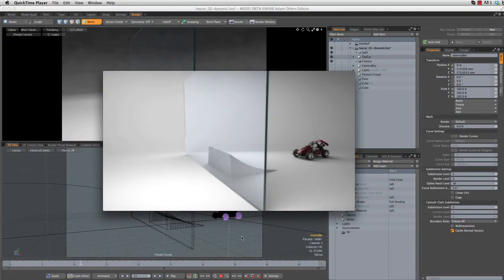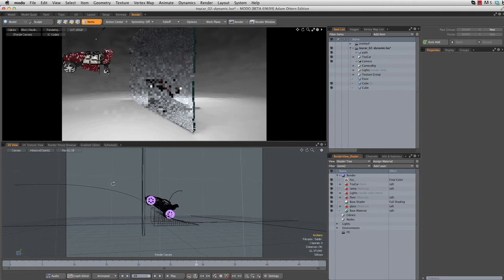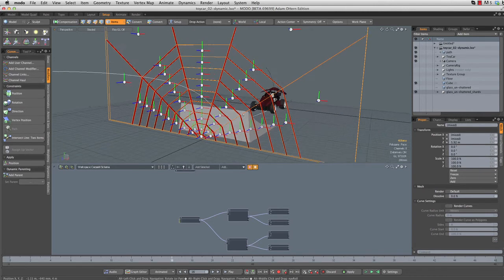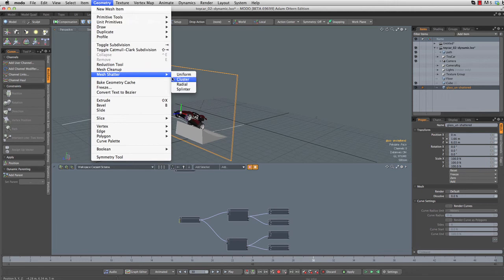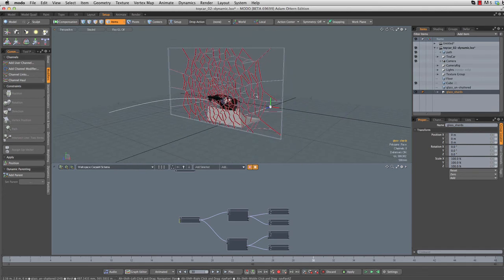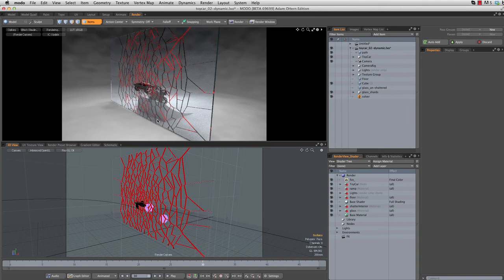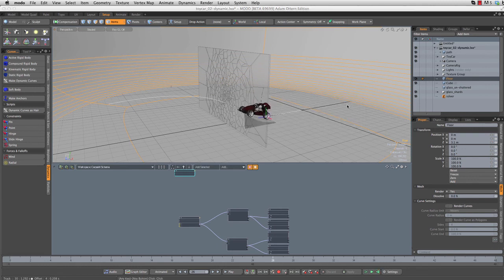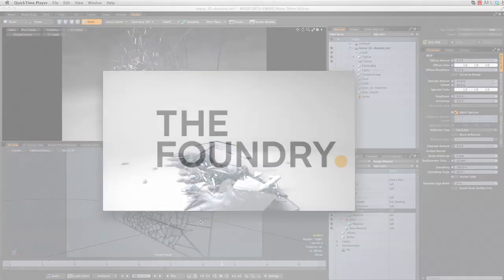Modo Basics - Simulation - Glass Shatter